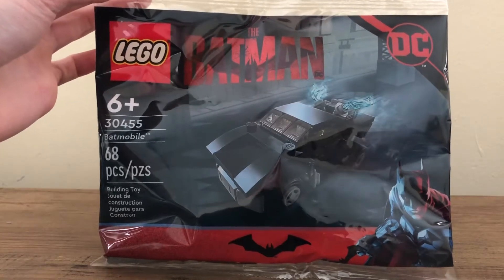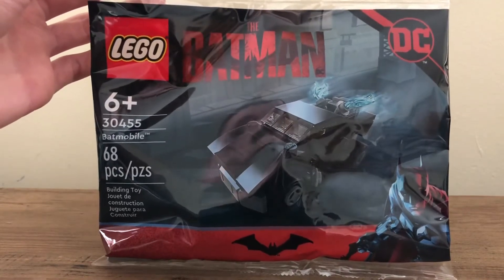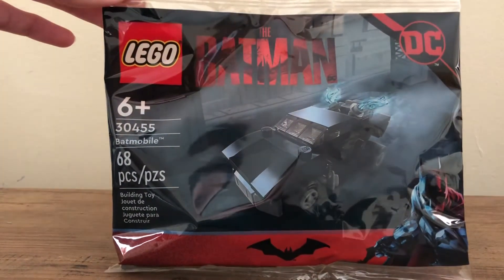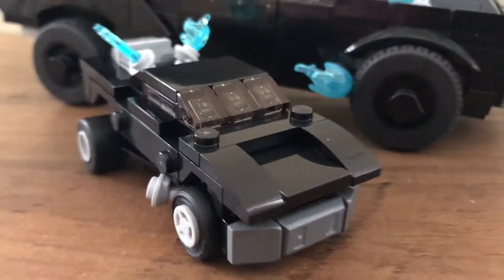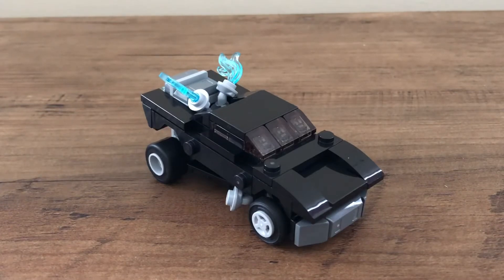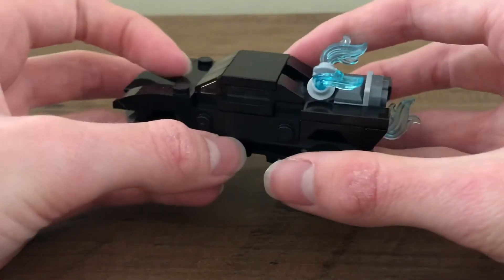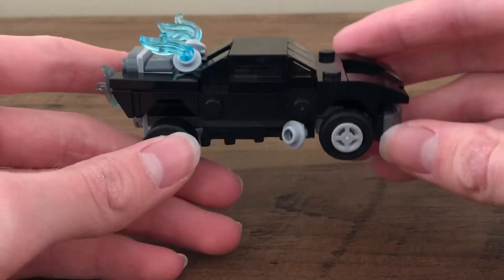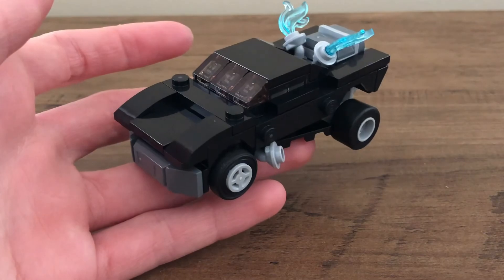Lego The Batman Batmobile Polybag Review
Hello everyone my name is Zard and today I will be reviewing the polybag from the Batman film the Batmobile